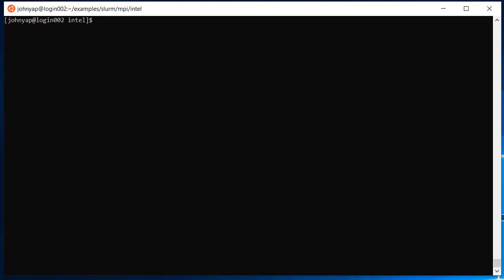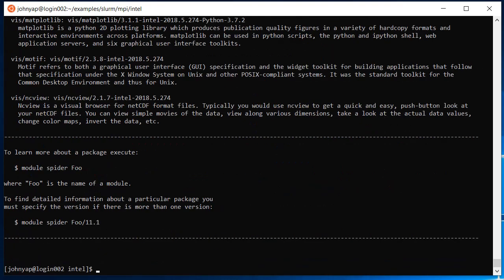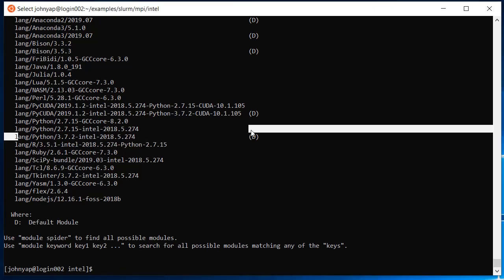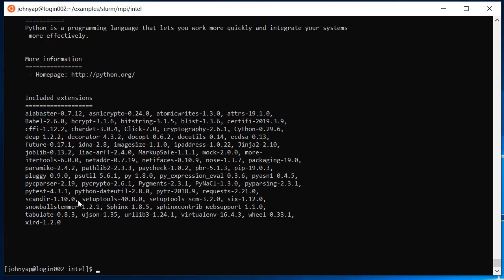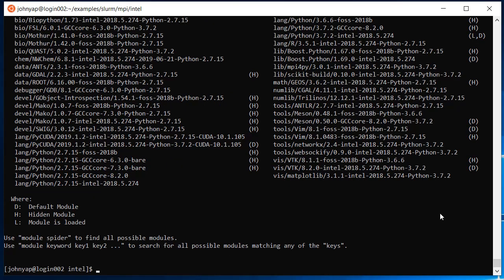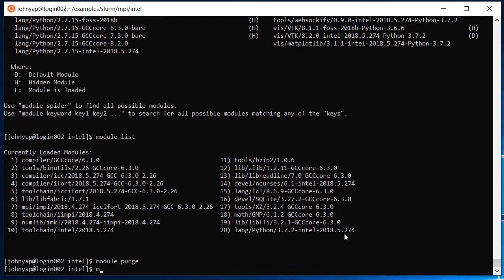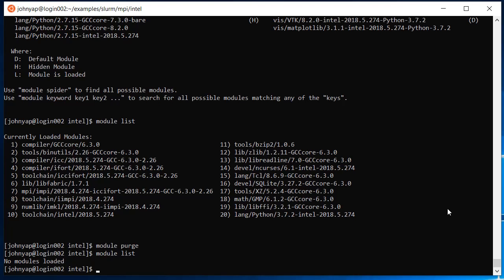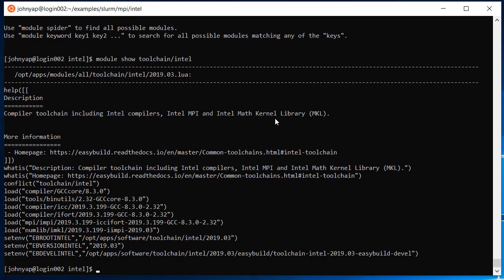Module basics on the UH HPC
Learn the basics of using modules on the University of Hawai‘i high performance computing cluster.